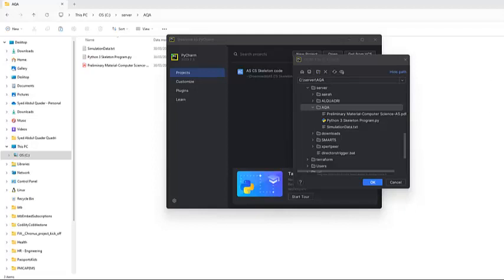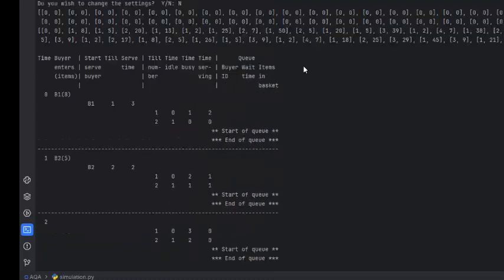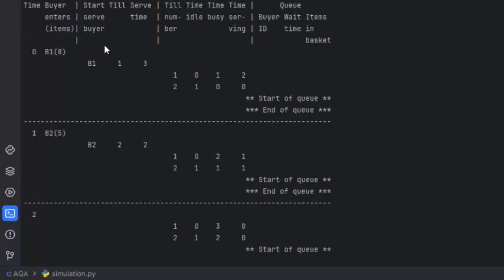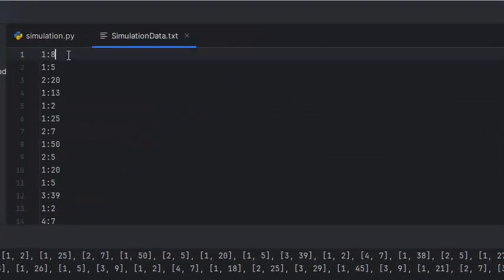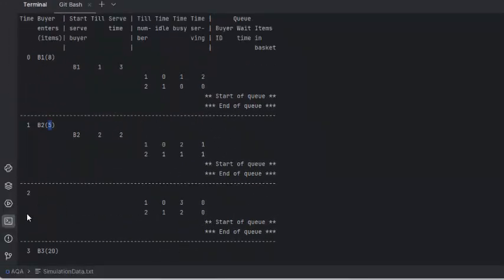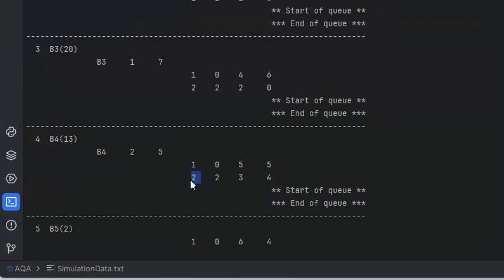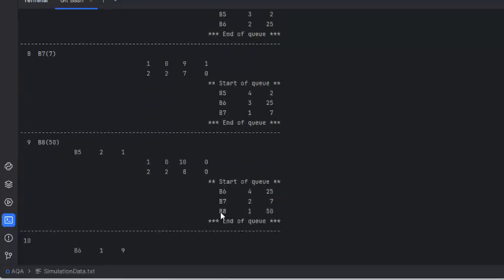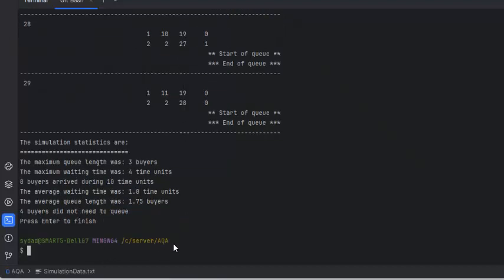Chapter 2 - Code Output explained - AQA AS Computer Science Paper 1 June 2024 - queue simulator